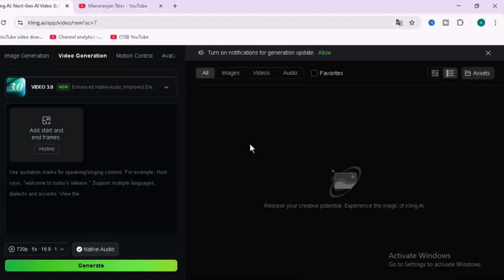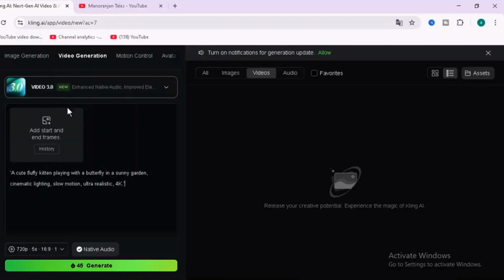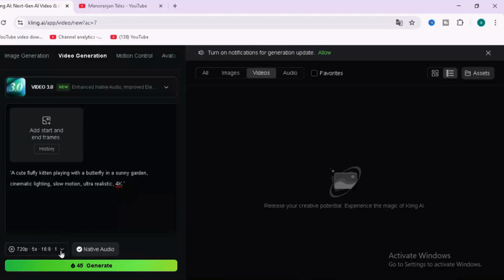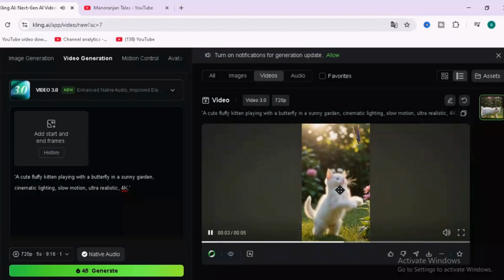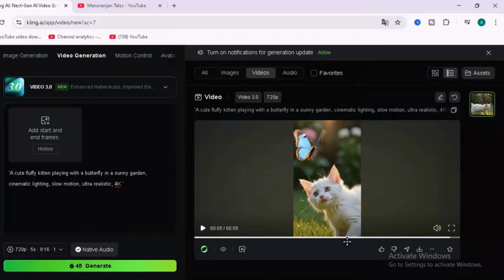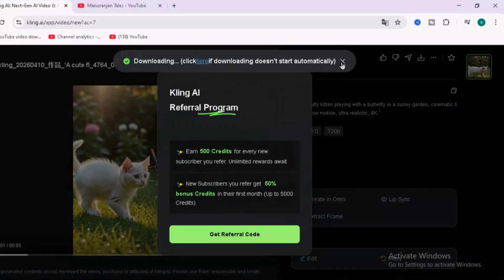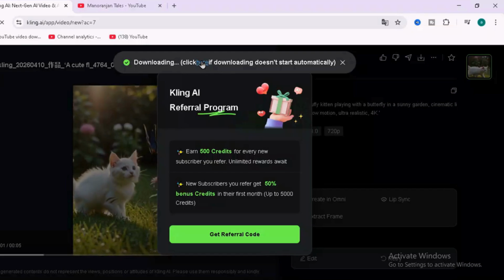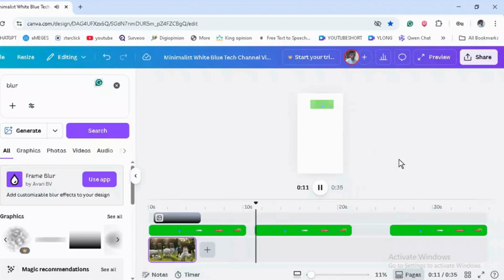How to Create Cute Cat Videos Using AI (Full Beginner Guide )aivideo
How to Create Cute Cat Videos Using AI (Full Beginner Guide )tutorial aivideo aivideogenerator Want to create viral cat videos using AI? 🐱🔥
In this video, I will show you how to make cute and cinematic cat videos using Kling AI in just a few minutes — no editing skills needed!

You will learn how to generate AI videos, write powerful prompts, and also how to remove watermark using easy methods. This tutorial is perfect for beginners who want to grow on YouTube Shorts, TikTok, and Instagram Reels 🚀

In this video, I also shared:

Best AI cat video prompt
Watermark removal trick using Canva

If you stay consistent, you can grow fast using AI content 💯